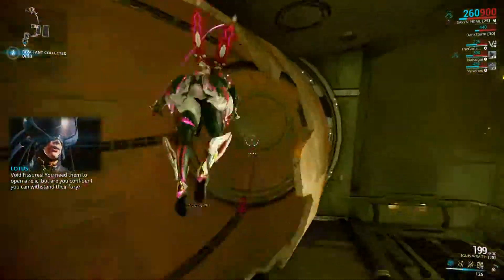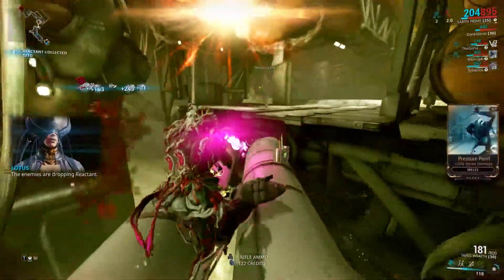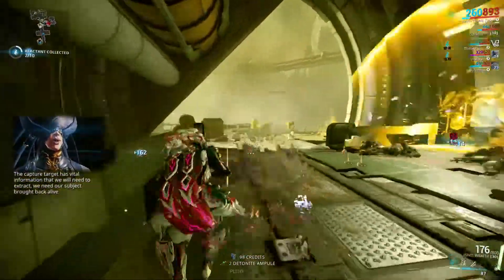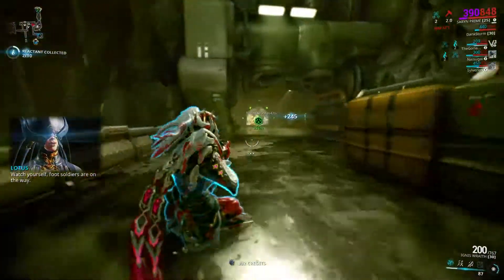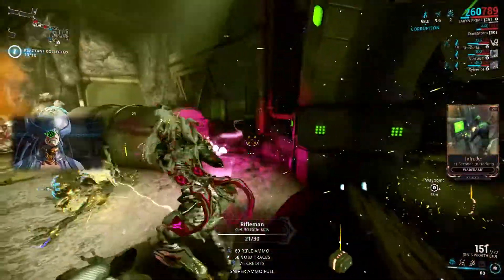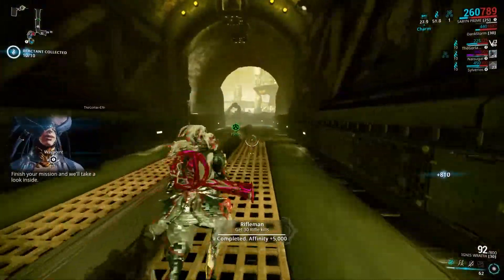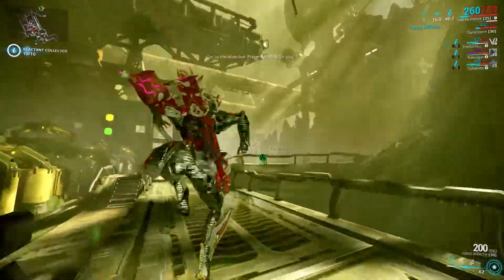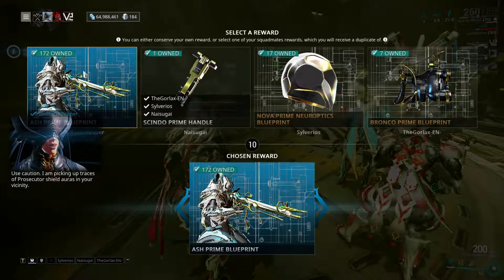Meso C1 Rad and Meso C2 Rad at the same time